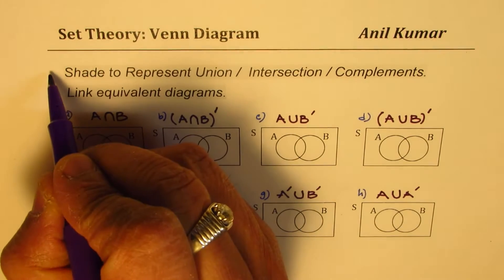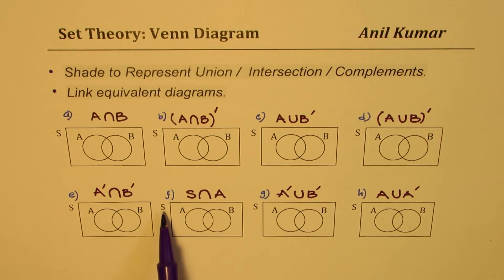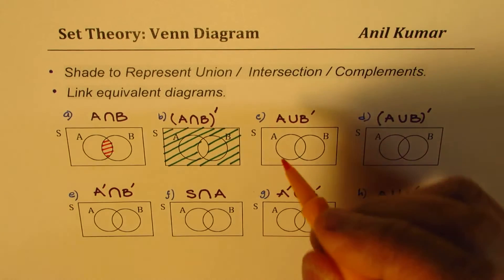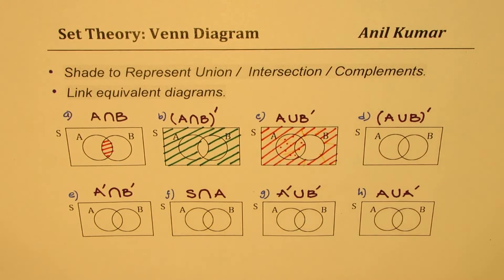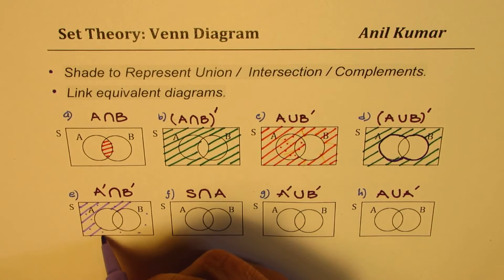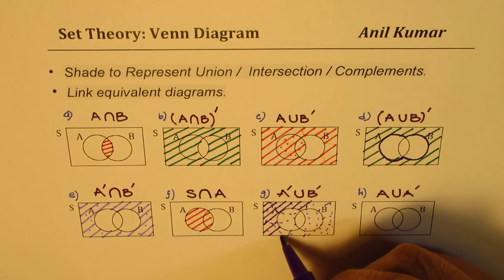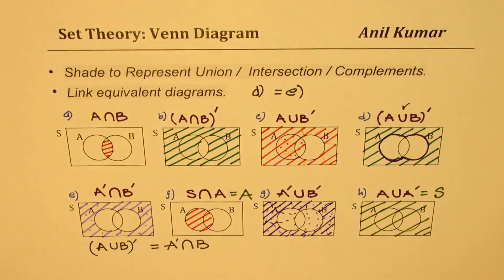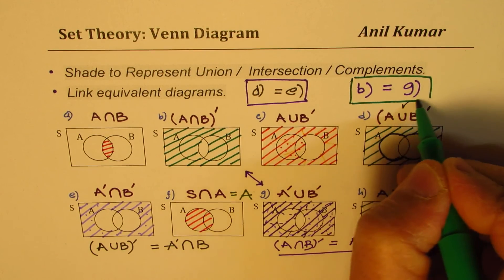Shade Venn Diagram Two Sets Union Intersection Complements Combinations